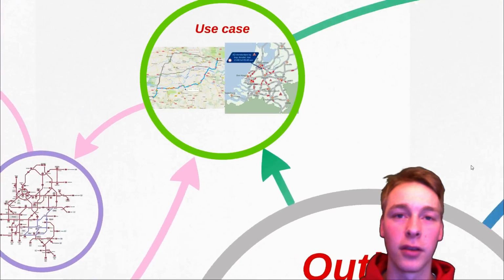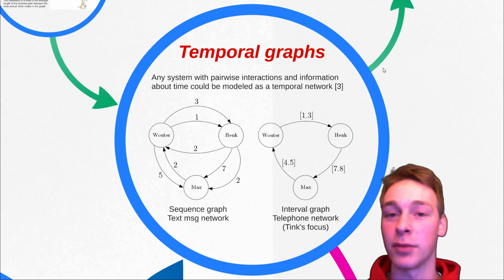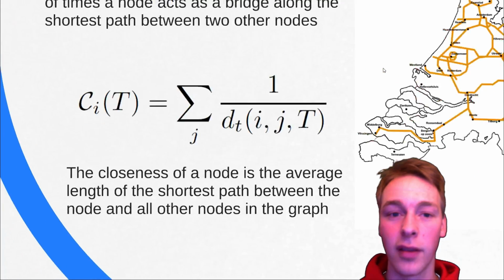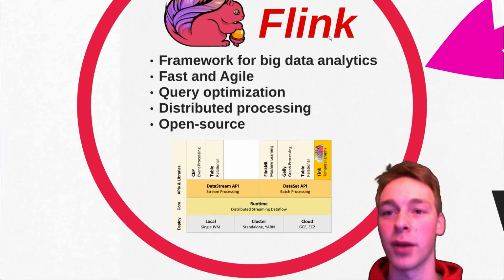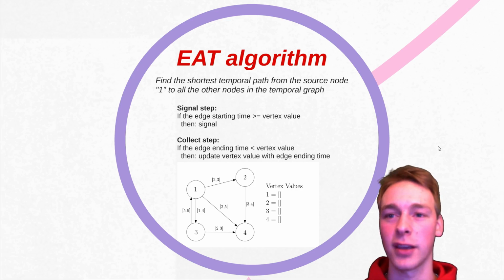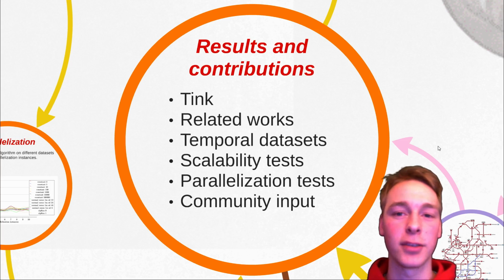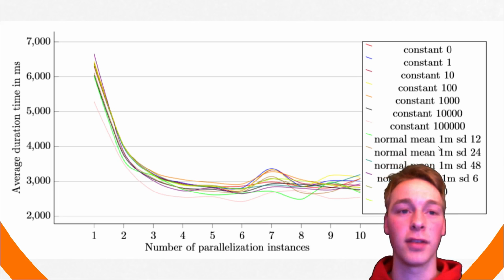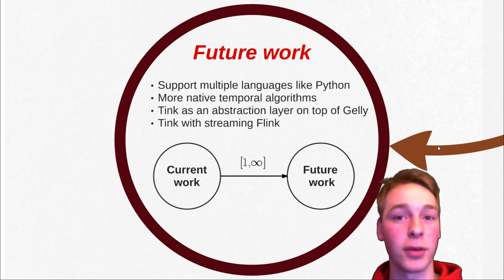Tink, a temporal graph analytics library for Apache Flink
This presentation is my graduation presentation for my masters computer science and engineering at Eindhoven University of Technology.